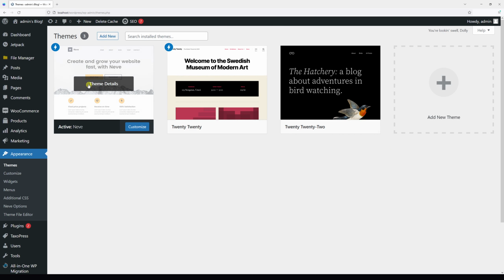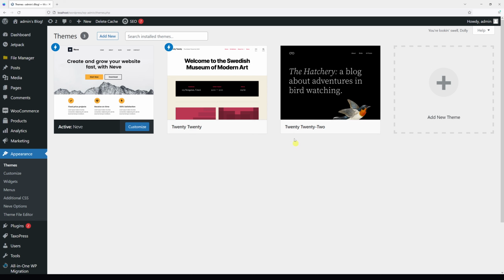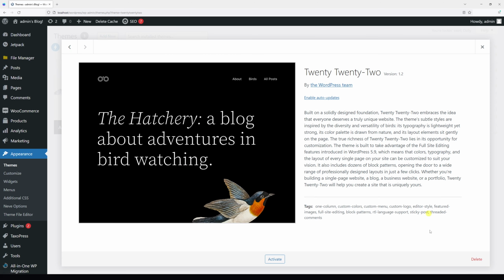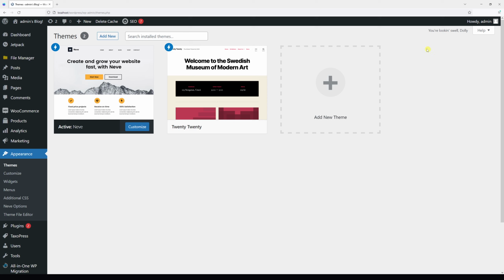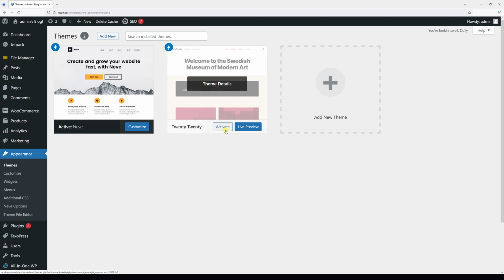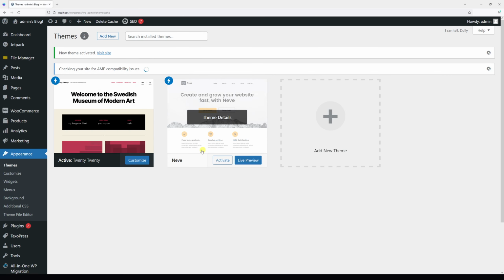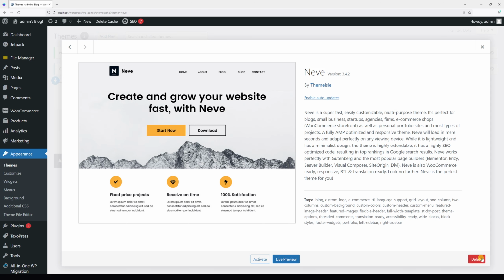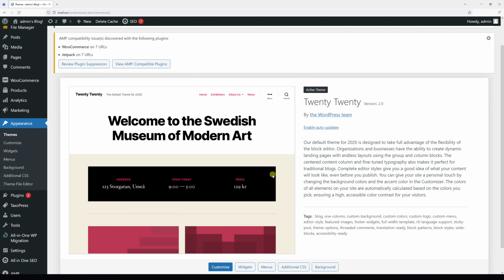How to DELETE a WordPress Theme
In today's WordPress tutorial, Nick shows how to delete a theme from a WordPress website, including step-by-step instructions on how to properly uninstall an Active theme, as well as an Inactive theme.